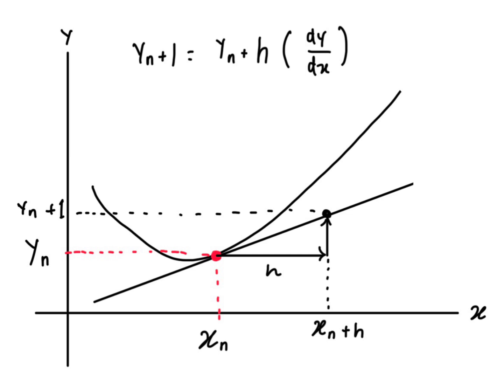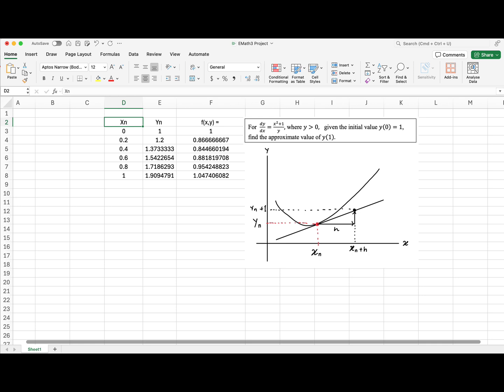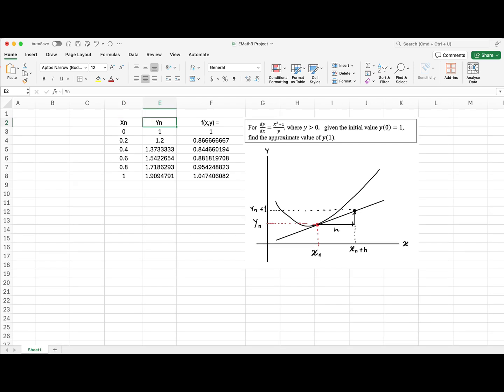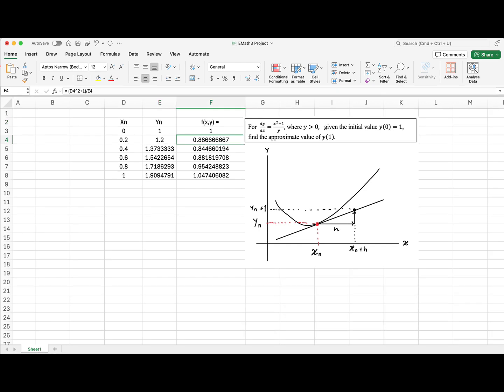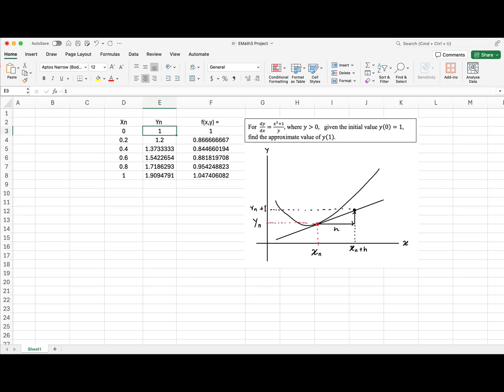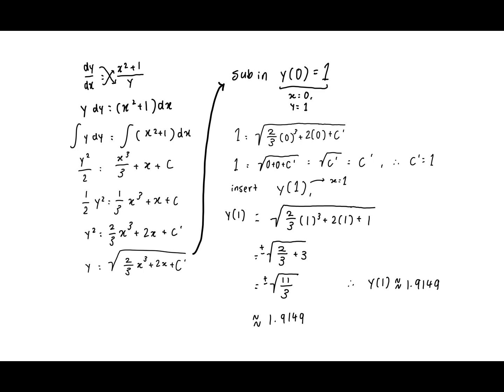EM3 Assignment (Shafie)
Euler's methoddd